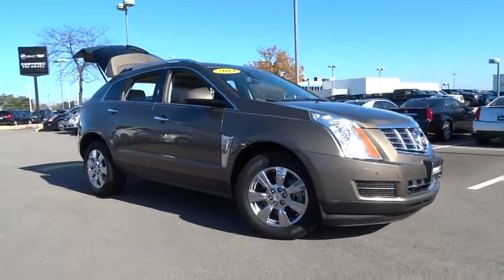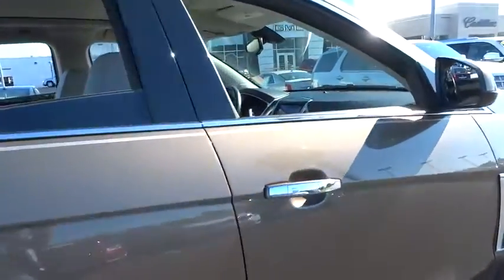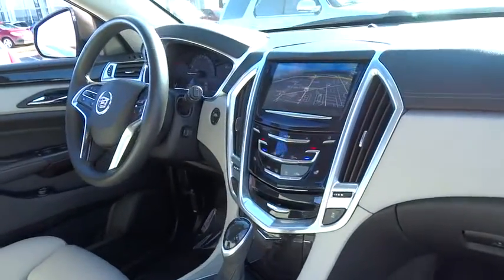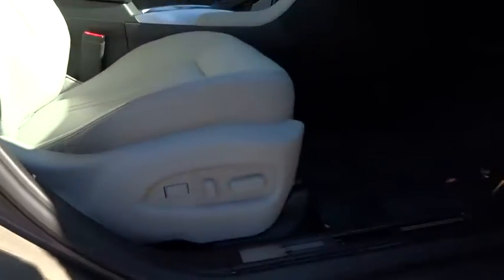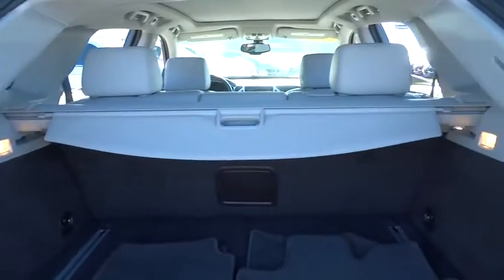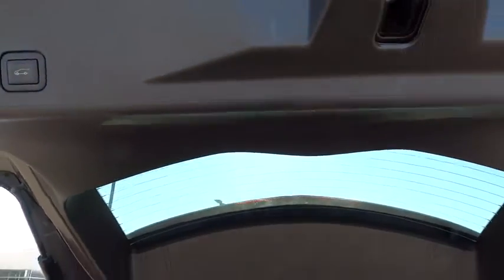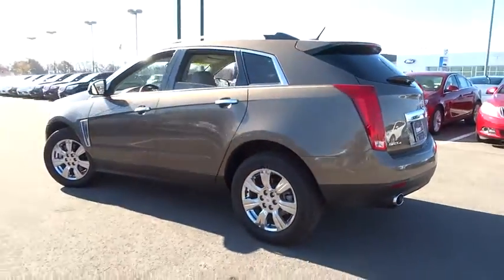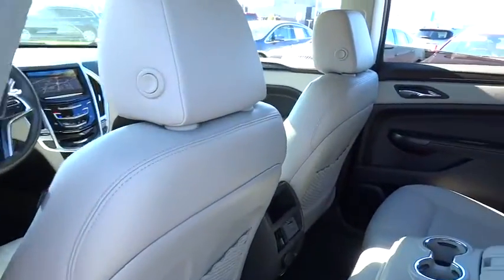2014 Cadillac SRX Countryside, Hinsdale, La Grange, Palos Heights, Orland Park, IL K3716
2014 Cadillac SRX

Ettleson Cadillac
6201 S La Grange Road

Cadillac Certified, CARFAX 1-Owner, GREAT MILES 19,350! Navigation, Heated Leather Seats, Moonroof, All Wheel Drive, Panoramic Roof AND MORE! KEY FEATURES INCLUDE: Leather Seats, Sunroof, Panoramic Roof, Heated Driver Seat, Satellite Radio, Onboard Communications System, Remote Engine Start, Dual Zone A/C, Heated Seats, Heated Leather Seats. MP3 Player, Keyless Entry, Child Safety Locks, Steering Wheel Controls, Electronic Stability Control. OPTION PACKAGES: WHEELS, 18 X 8 (45.7 CM X 20.3 CM) CHROME, BRIGHT FINISH, NAVIGATION SYSTEM (Includes (UVC) Rear Vision Camera and (UQS) Bose Centerpoint Surround Sound premium 10-speaker system), AUDIO SYSTEM FEATURE, BOSE CENTERPOINT SURROUND SOUND PREMIUM 10-SPEAKER SYSTEM, LUXURY COLLECTION PREFERRED EQUIPMENT GROUP Includes Standard Equipment, AUDIO SYSTEM, AM/FM STEREO, SINGLE DISC CD PLAYER dual USB ports, SD card slot and auxiliary jack (Includes (UQA) Bose premium 8-speaker system) (STD), TRANSMISSION, 6-SPEED AUTOMATIC, AWD, 6T70 with tap-up/tap-down (on shifter), performance shifting and manual-up/manual-down (STD), ENGINE, 3.6L SIDI DOHC V6 VVT (308 hp [229.7 kW] @ 6800 rpm, 265 lb-ft of torque [357.8 N-m] @ 2400 rpm) (STD). Luxury Collection with TERRA MOCHA METALLIC exterior and LT TITANIUM/EBONY ACCENTS interior features a V6 Cylinder Engine with 308 HP at 6800 RPM*. EXCELLENT VALUE: Approx. Original Base Sticker Price: $39,900*. DRIVE WITH CONFIDENCE: 6 years/ 70,000-mile of Bumper-to-Bumper Warranty, 172-Point Vehicle Inspection and Reconditioning process, 24-Hour Roadside Assistance, Courtesy Transportation, Digitally equipped vehicles are eligible for 3 trial months of OnStar Directions and Connections, XM-equipped vehicles receive 3 trial months of the XM Everything Package Pricing analysis performed on 10/10/2015. Horsepower calculations based on trim engine configuration. Please confirm the accuracy of the included equipment by calling us prior to purchase.